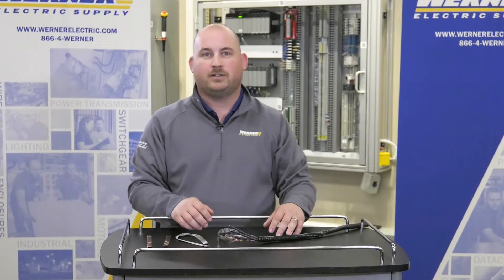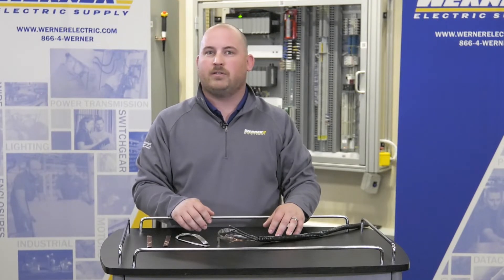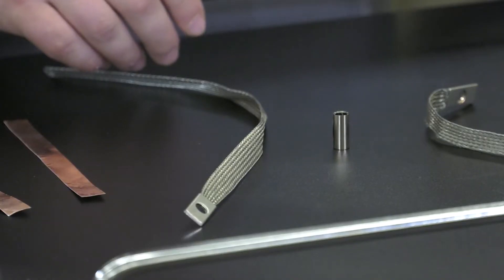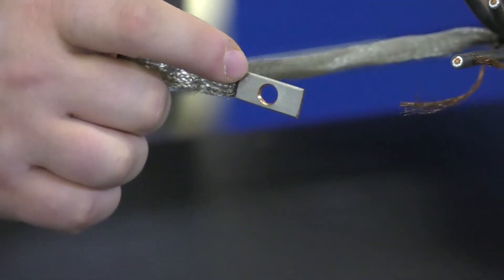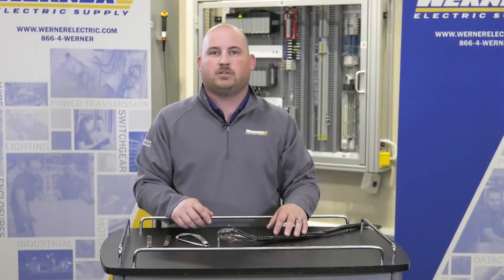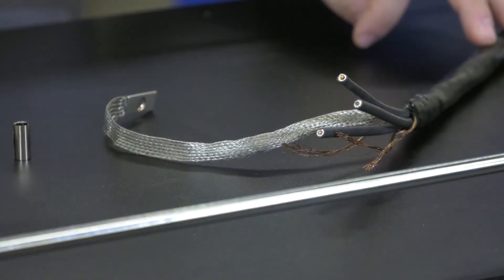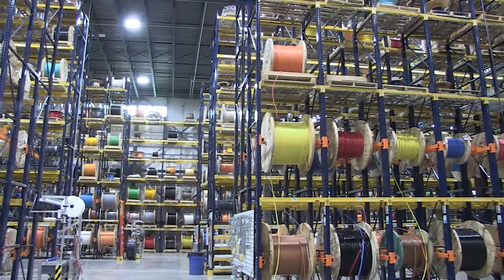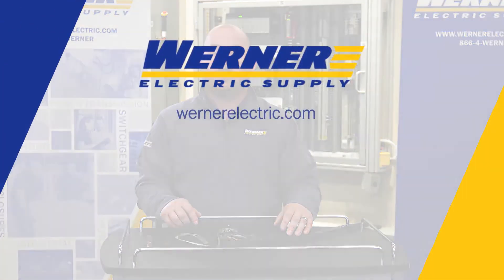Southwire VFD Termination Kits and Cable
VFD termination kits and cable from Southwire can protect your drives and motors from damage and provide a complete installation solution.